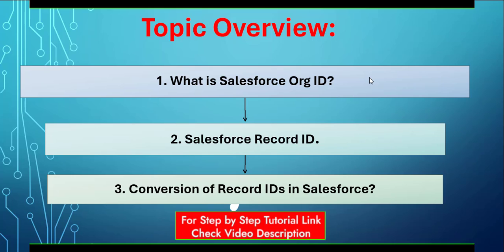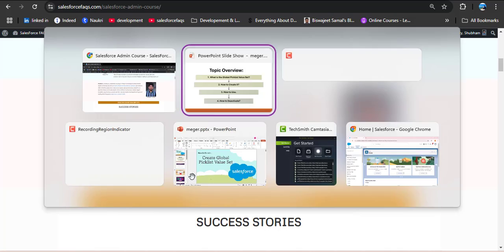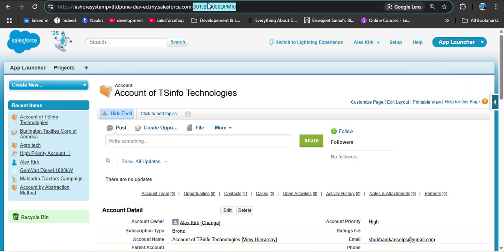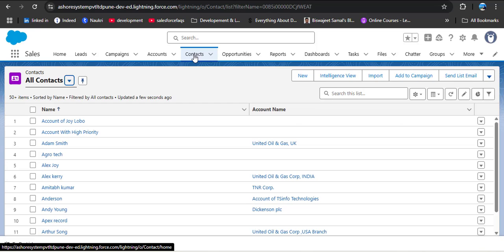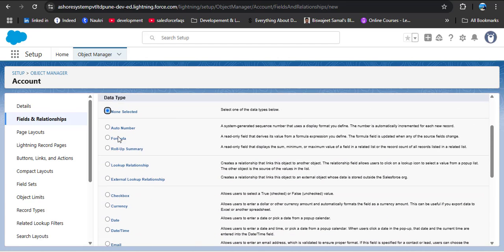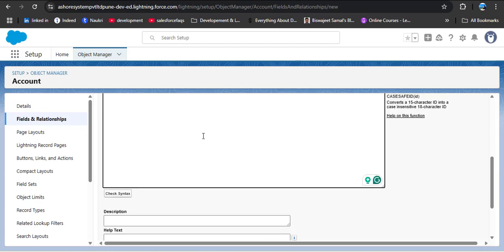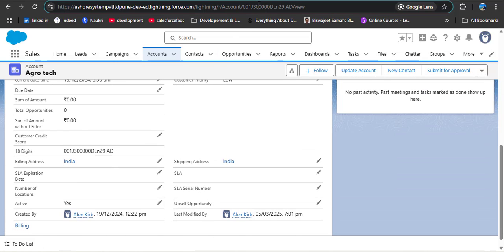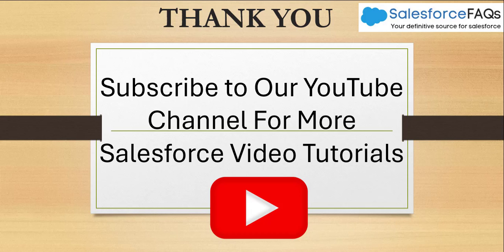Salesforce Record ID & Org ID | How to Find & Use Them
In this video, I explain what record and org ID are, how to find them, and their uses. I also explained how to convert the record ID in Salesforce.